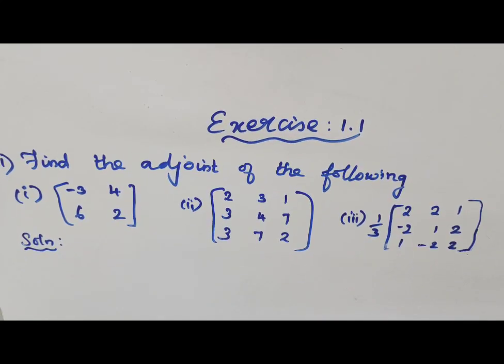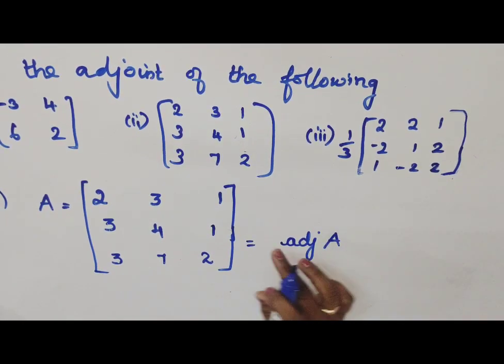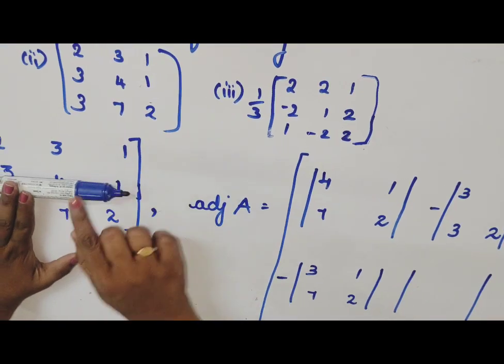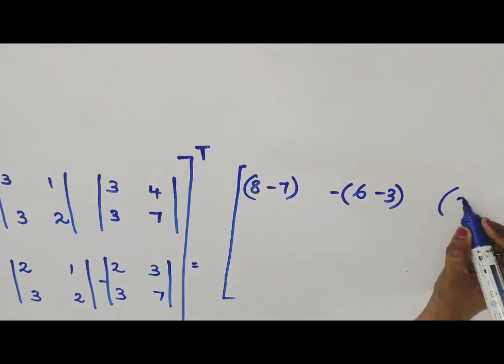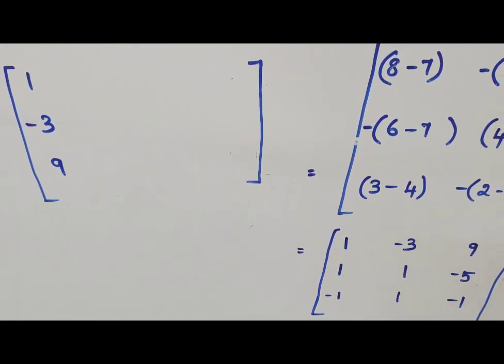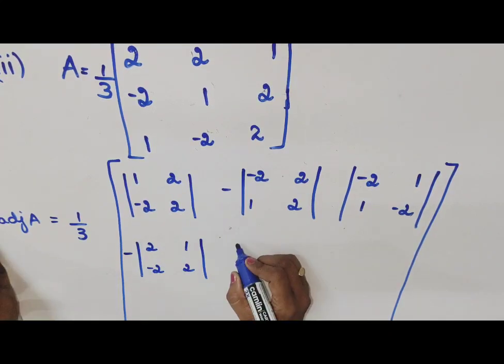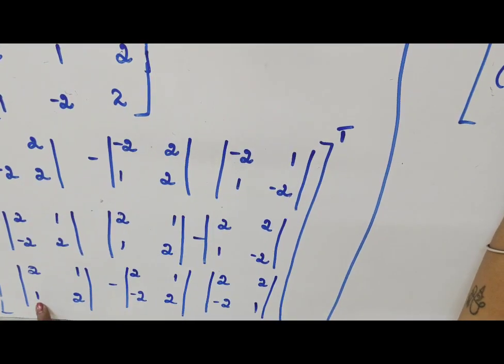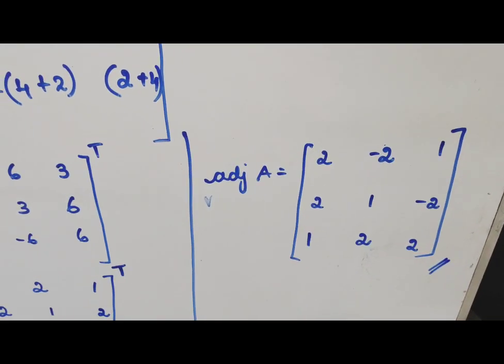+2 Maths|TN State Board|Chapter 1|Applications of Matrices and Determinants|Exercise 1.1|Problem 1